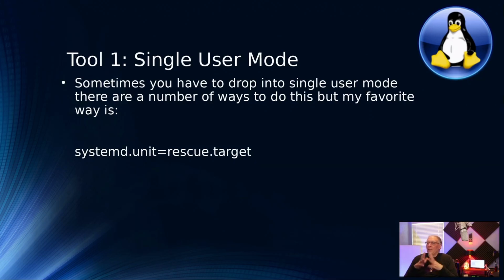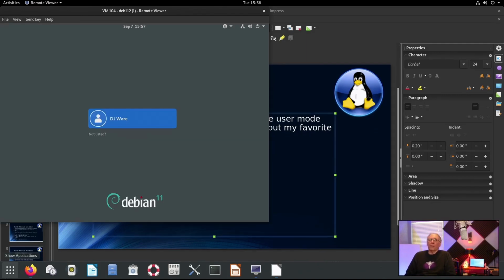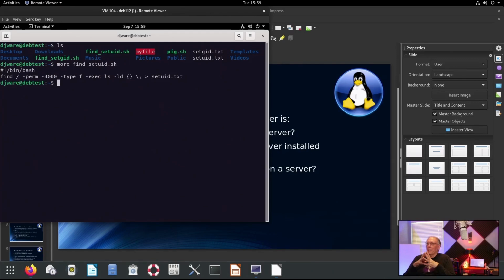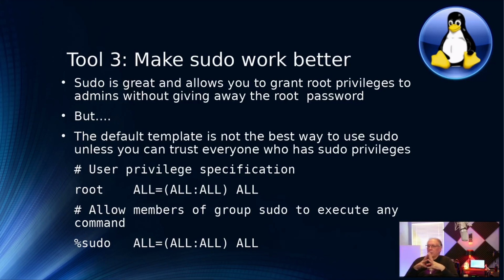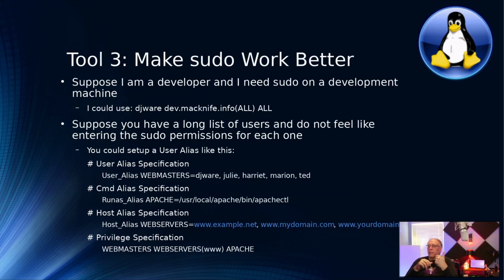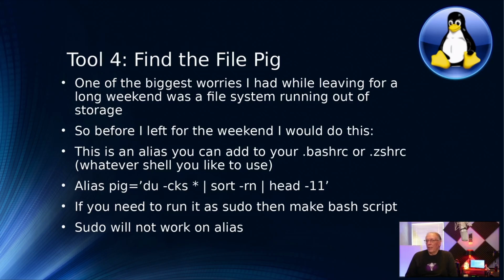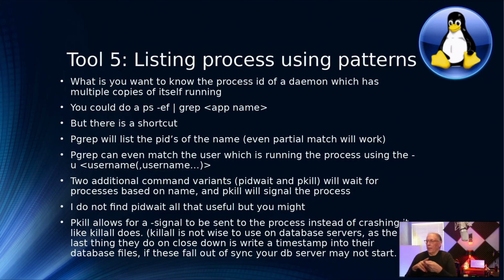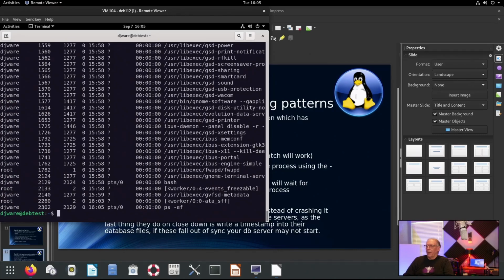5 Tools for Linux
Today I am presenting and demonstrating the five tools I use when running my Linux Workstations and Servers at home, some of these are used to support production environments as well.  I hope you enjoy these.

Single user mode: 1:00
Find Setuid/Setgid:: 5:08
Make sudo work harder: 12:02
Find the File Pig: 17:47
Listing proccess (procps): 22:31